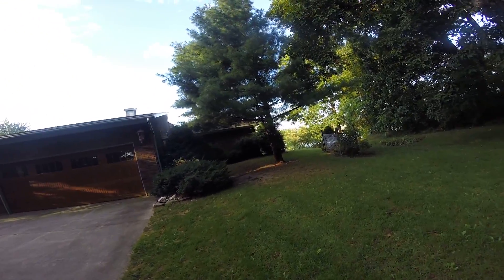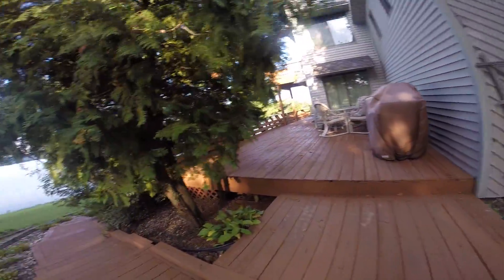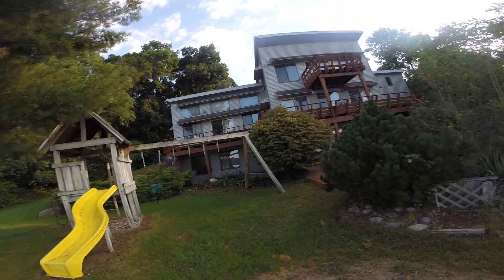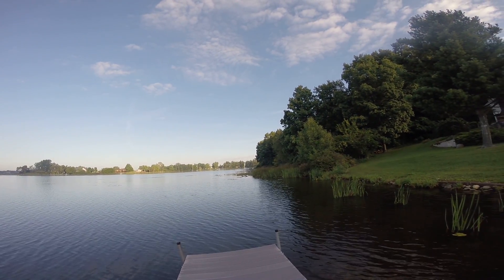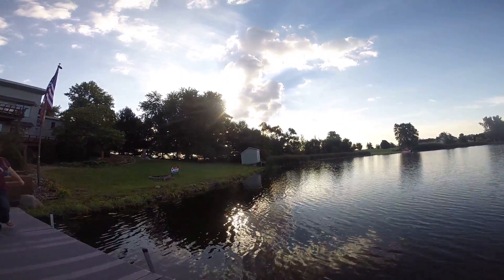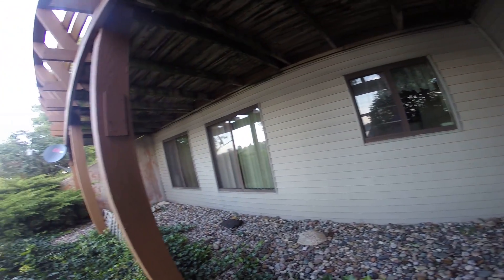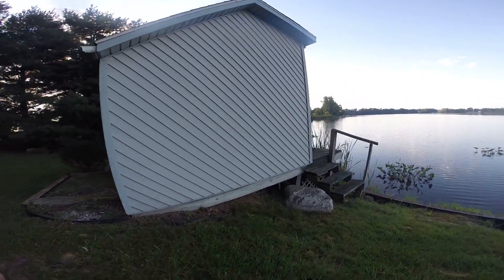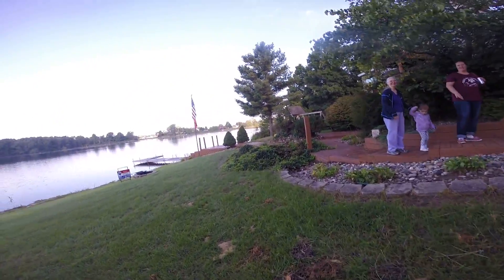Johns House outside